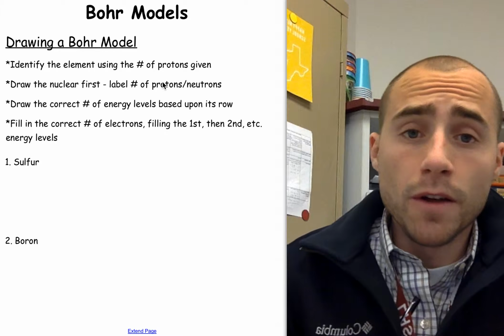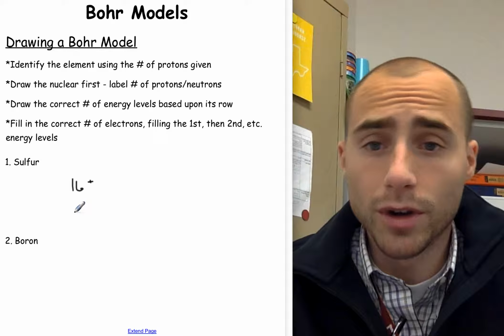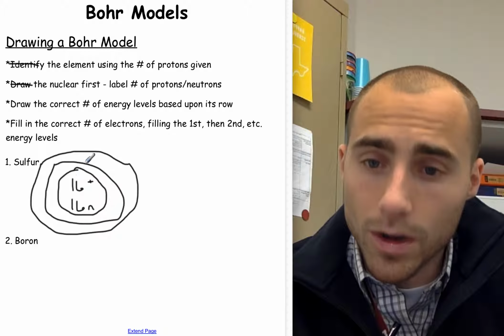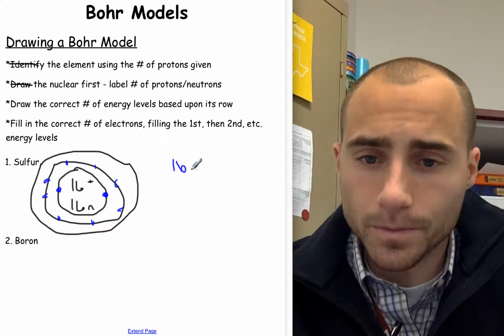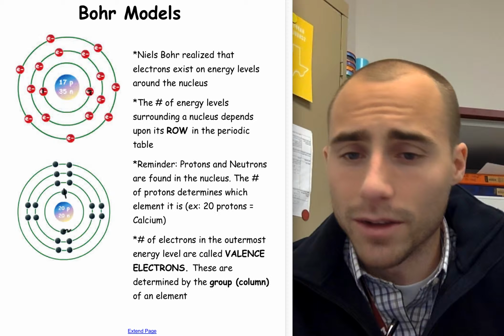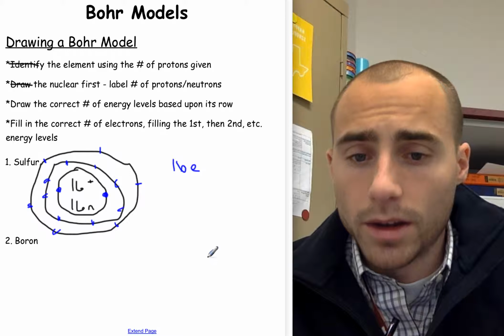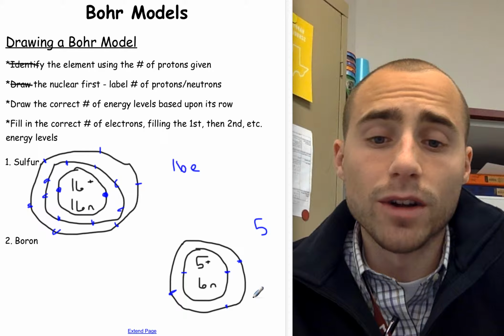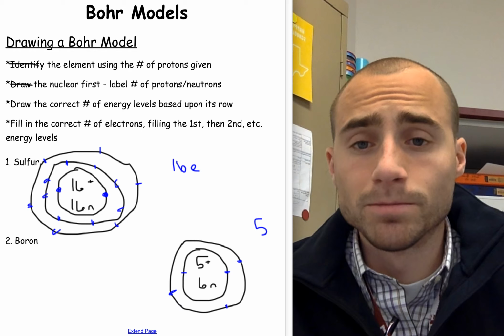Drawing Bohr Models